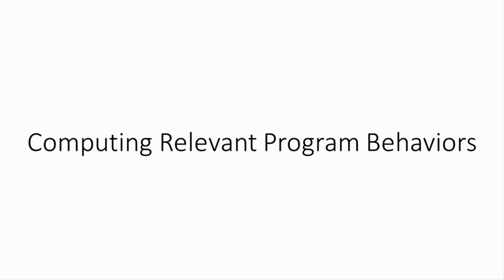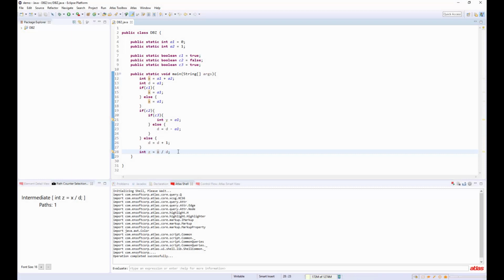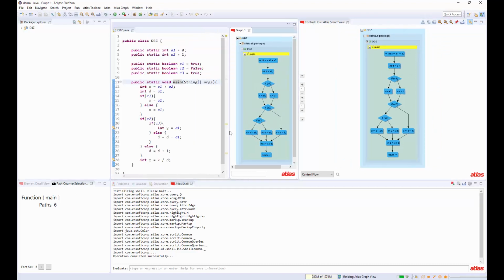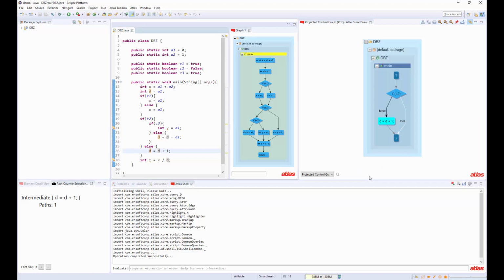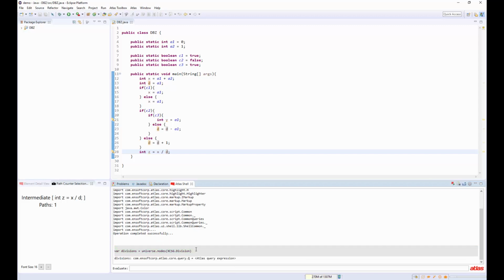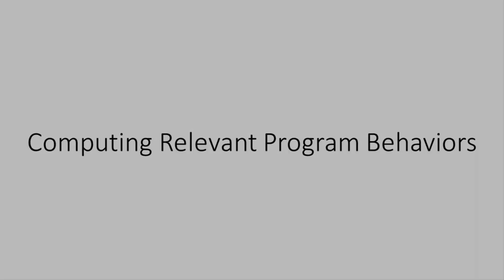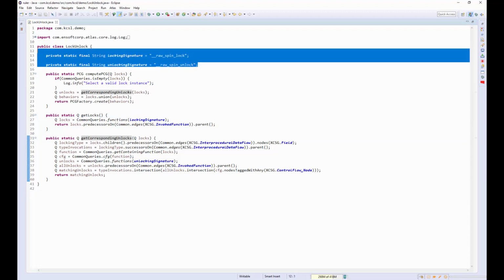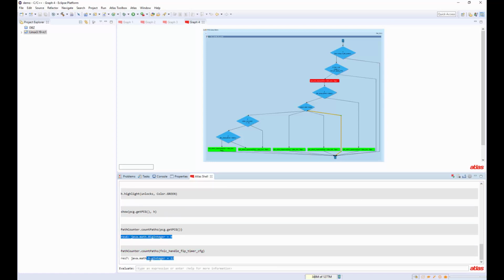Computing Relevant Program Behaviors using Projected Control Graph (PCG) Abstractions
This video demonstrates COMB, a tool to improve accuracy and efficiency of software engineering tasks that hinge on computing all relevant program behaviors. COMB uses the Projected Control Graph (PCG) abstraction to derive relevant behaviors and provides extensive capabilities for program comprehension, analysis, and verification. The demo uses the term FPCG to refer to the implementation of the PCG abstraction for a function.